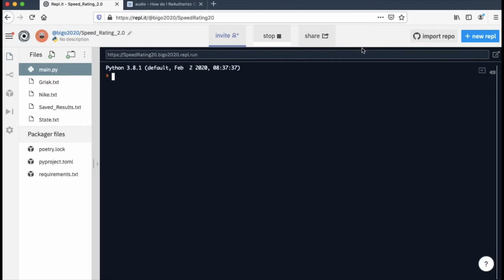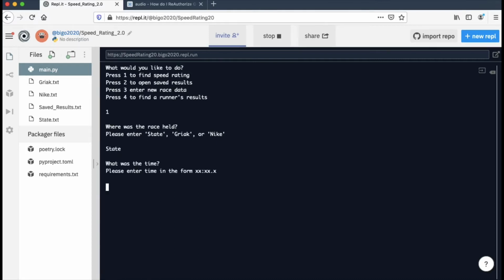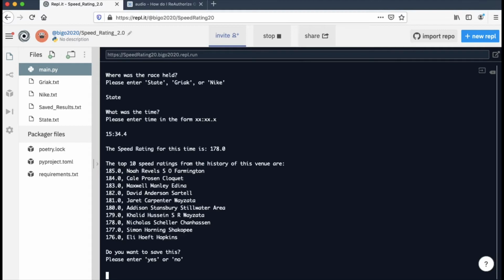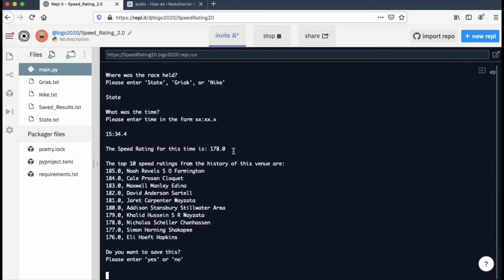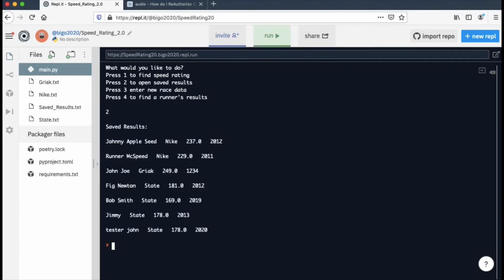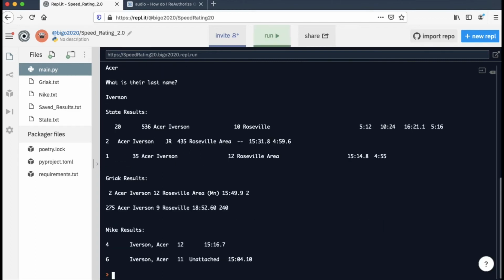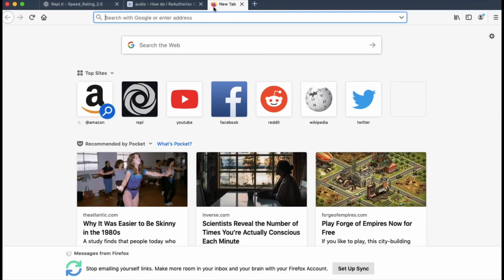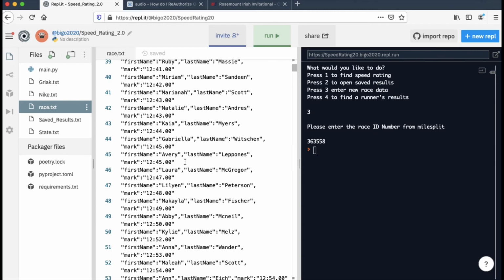Computer Science SL Program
this is a video of my program for my Computer Science IA